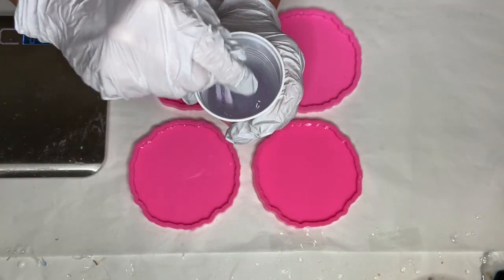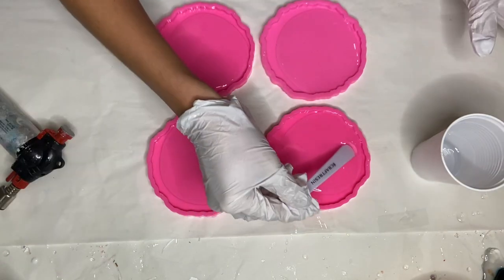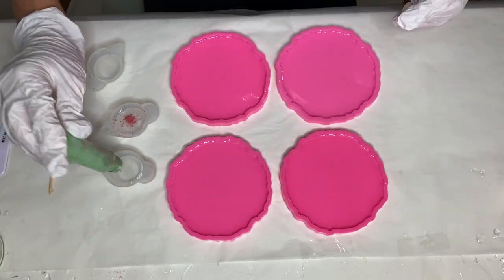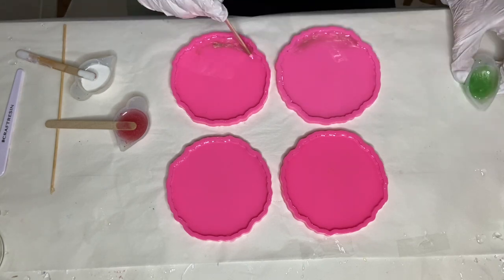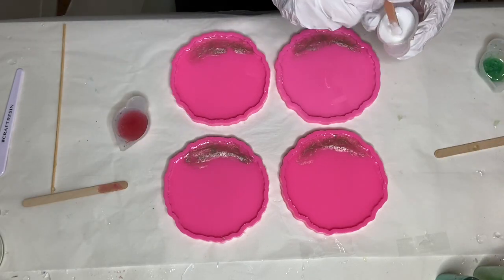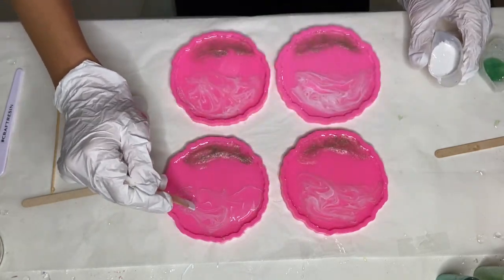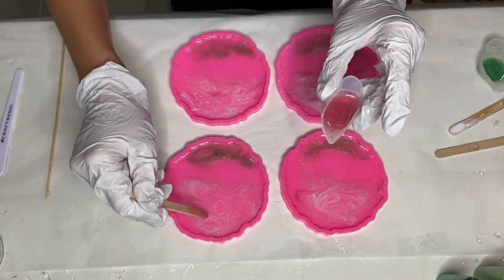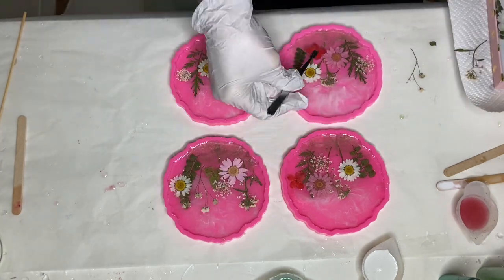Creating a Mini Garden in Resin Coasters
I made a mini garden filled with flowers and leaves in a resin coaster set. :)

Amazon supply list

U.S:

Resin Coaster Molds
Silicone Mixing Cups
Pressed Flowers
Green Mica Powder
Pink Mica Powder
46345 Casting Resin, Opaque White
White Acrylic Marker
Iridescent Flakes
Butane Torch Gun
100 Pieces Jumbo Craft Sticks